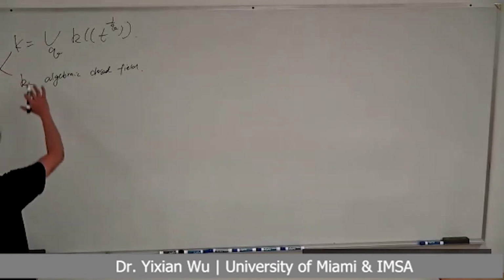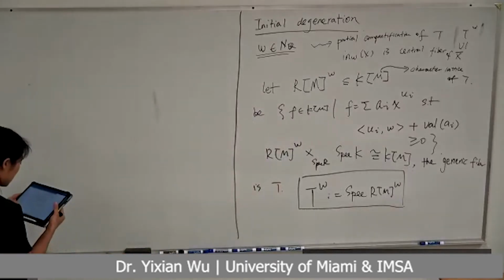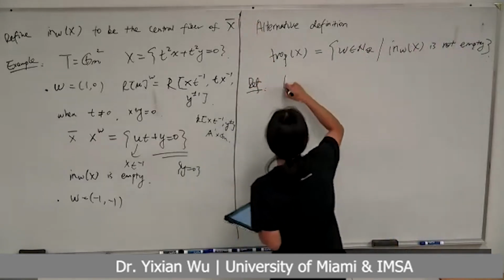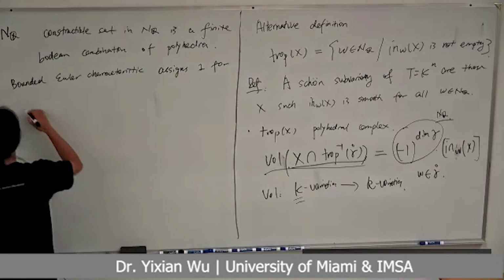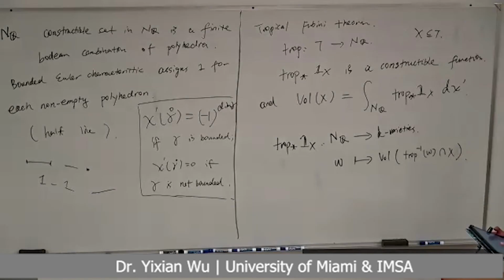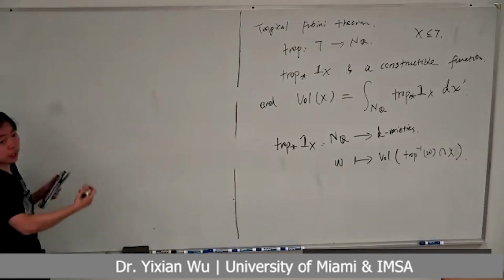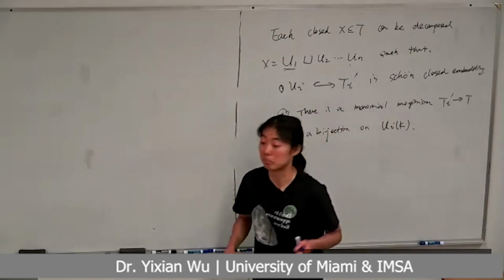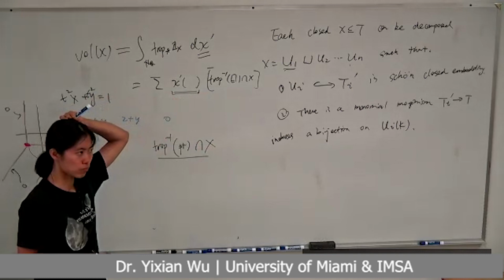Schön Varieties and Decomposition of Semi-algebraic Set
Speaker: Yixian Wu
Abstract: Tropicalization provides us with a way to study varietiesusing its limit under degenrations. Schön varieties are those whose initial degenerations are smooth. They are the first cases whose motivic volumes are defined inNicaise-Payne-Schroeter. In this talk, I will introduce Schön varieties, the tropicalFan of them and how we decompose a semi-algebraic set into pieces where each of them can be treated as a Schön case.